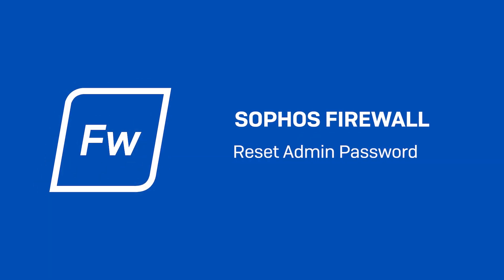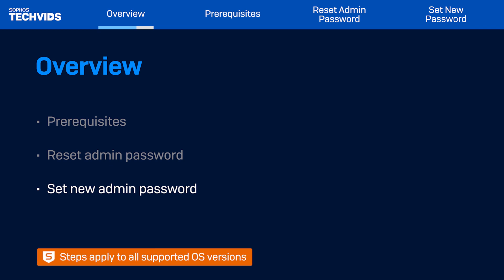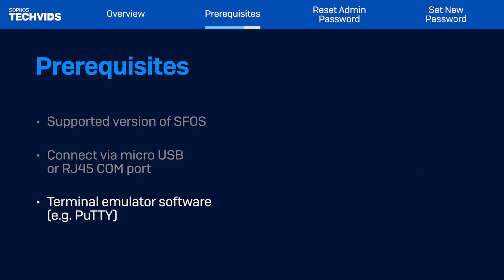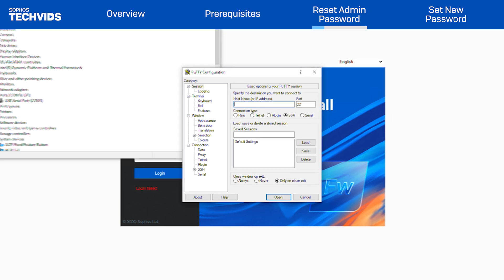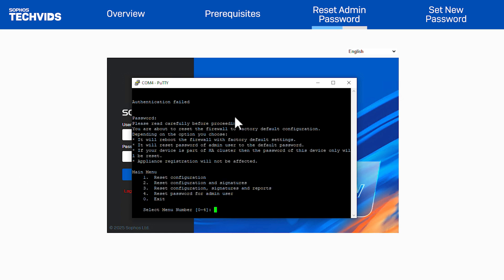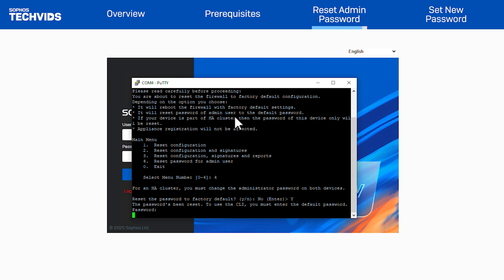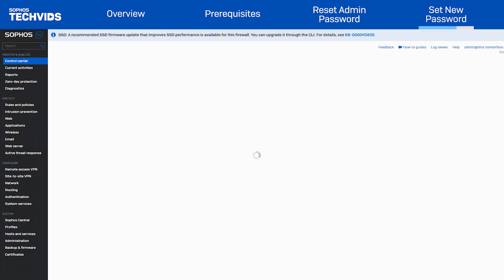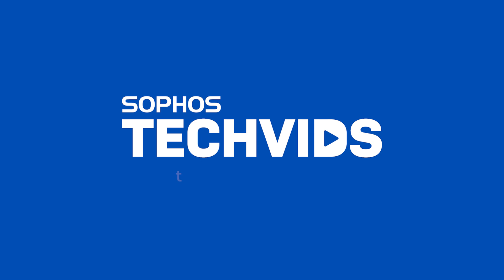Sophos Firewall: Reset Admin Password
We show you how to reset the administrator password in Sophos Firewall using the COM port. This may be necessary if the administrator credentials are lost or forgotten.

*Video Chapters*

00:00 Intro
00:14 Overview
00:31 Prerequisites
00:56 Reset admin password
02:04 Set new password

*Relevant Documentation*